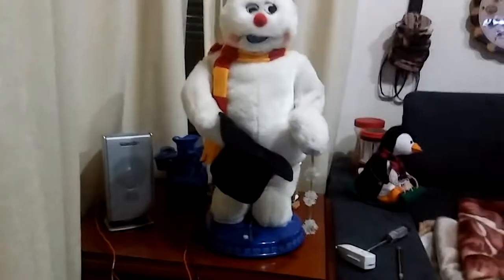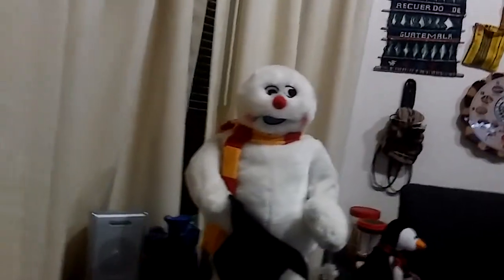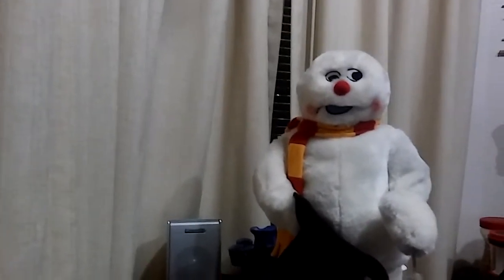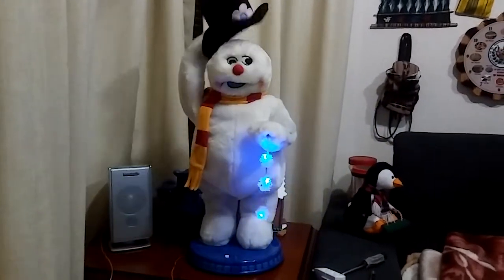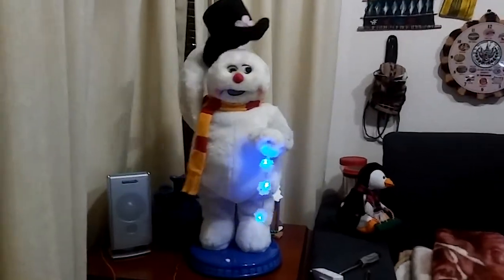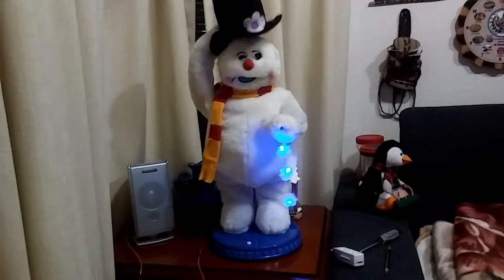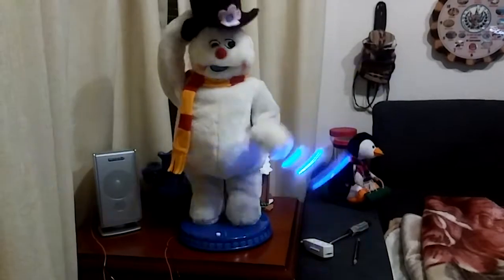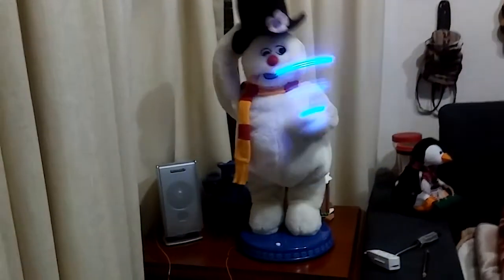Gemmy Snowflake spinning Frosty the Snowman black hat version with speaker modification